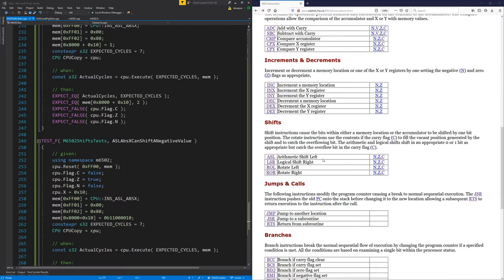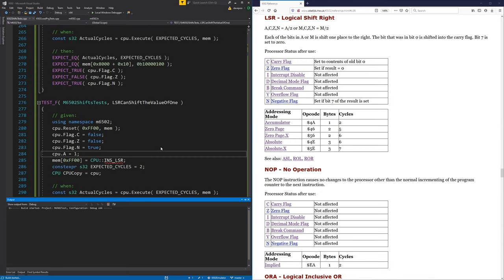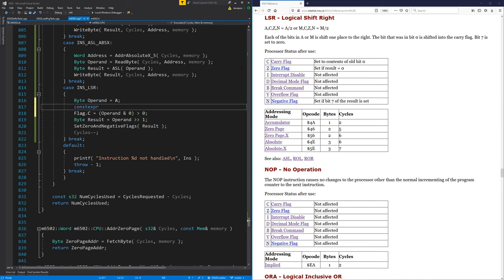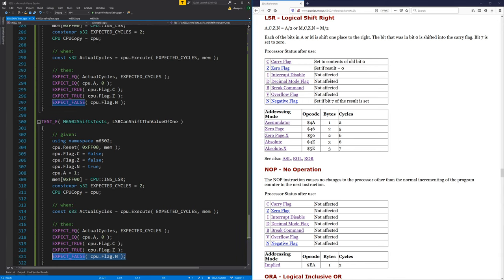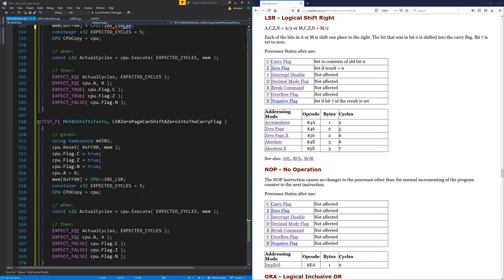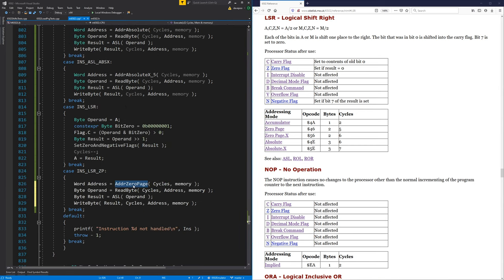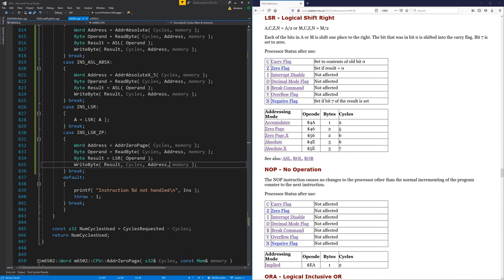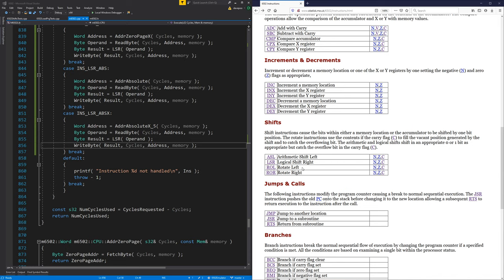Emulating a CPU in C++ #28 (6502) - Logical Shift Right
In this video i implement all the addressing modes for LSR "Logical Shift Right" instruction, in the 6502 emulator.

Music is from the Arcade version of Toki

0:00 Logical Shift Right
0:30 Shift 1 test
1:40 LSR Accumulator implemented
3:38 Shift carry false test
5:06 Zero Page test
6:25 LSR Zero Page implemented
8:40 Other addressing modes
9:28 Closing comments